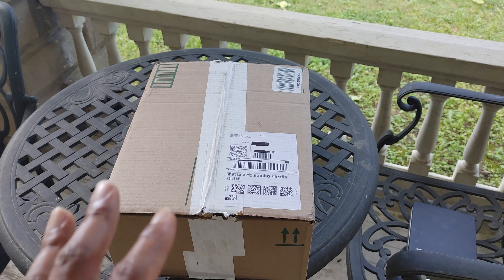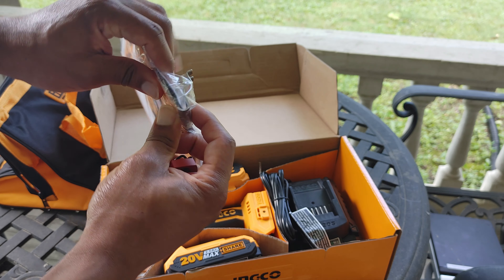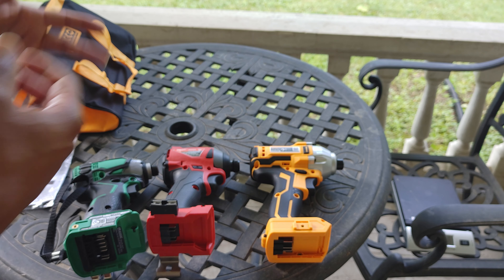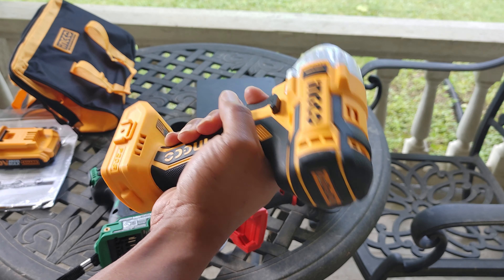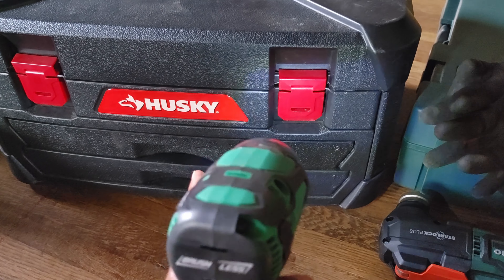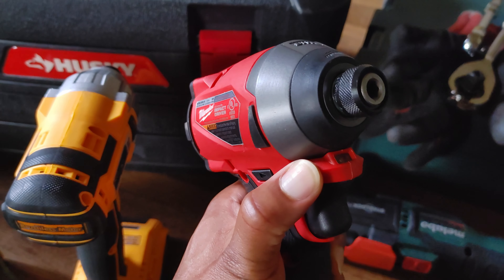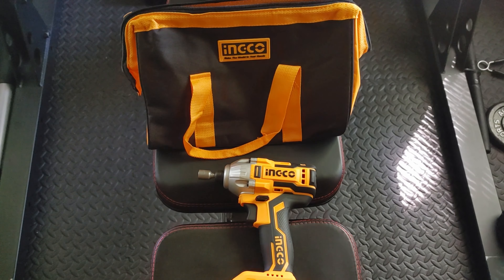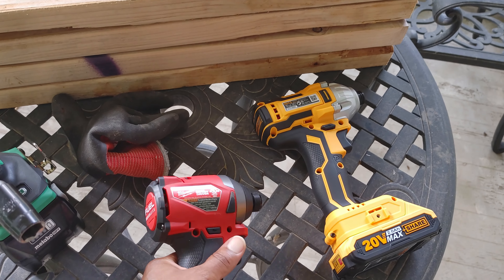Ingco Impact Driver Review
Ingco Impact Driver Review. I was sent this by Ingco a tool company thats been around for about 2 years on Amazon. They have a huge following on Facebook and have impressive branding on their tools and batteries which leads me to believe they're not just looking for a quick buck.

If I had to categorize their tools, I'd say they were built with the handyman in mind. A step up above DIYers and 2 steps up above the average homeowner. Their tools offer a 3 year warranty.

Do I think this tool is good? I do. I like the ergonomics of it, it's not the most powerful but it's powerful enough for as I said, the handyman on down. It also has a good light and it has a smart feature where it will drive bolts out slowly at first then build speed once it knows its loose. That's something you generally only find in higher end impact drivers.

Will it go the distance? I don't know. Will they warrant the tool if it breaks? I believe they will no problem, but will they be around in 3 years? I don't know! For now, if the pricing was $89 for the kit I'd say this was a good deal for sure. Remove 1 battery and make it $79 and you definitely have something I could recommend on a regular basis.

For a limited time you can get this kit for $99 using the code: ULAZP5HT
Ingco Impact Driver
Ingco Amazon Store

While that's not terrible for all that you're getting, this is Tool Deals and there are other deals out there that are comparable or better such as:

Masterforce Impact Driver (larger and 1 less battery; but more powerful) $99